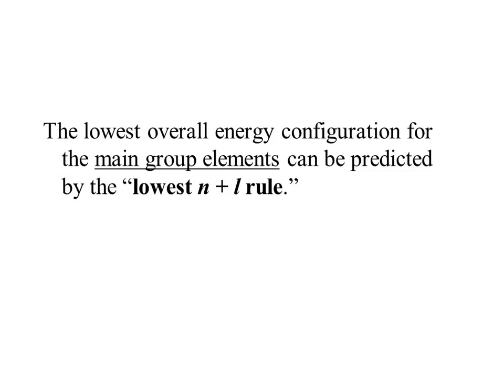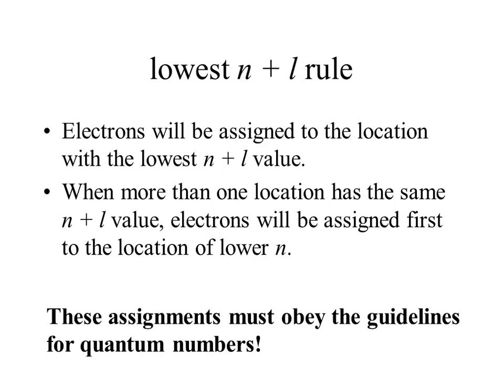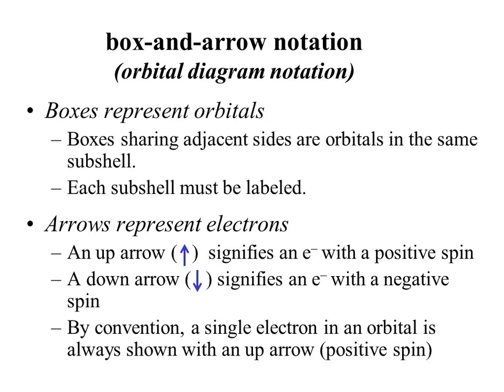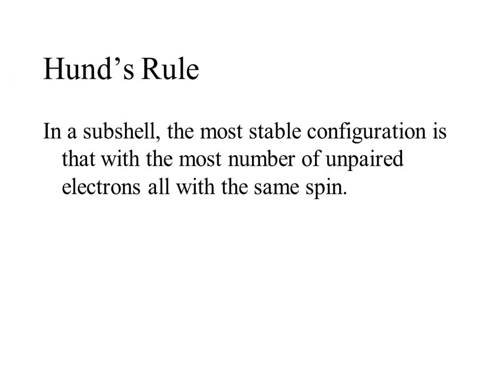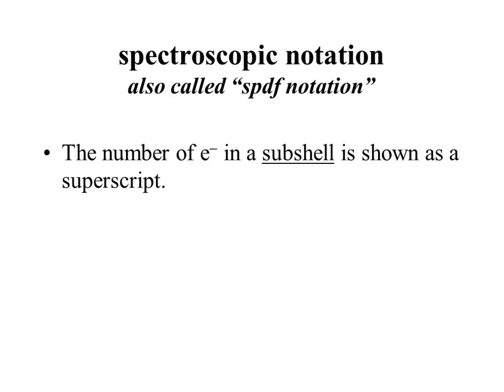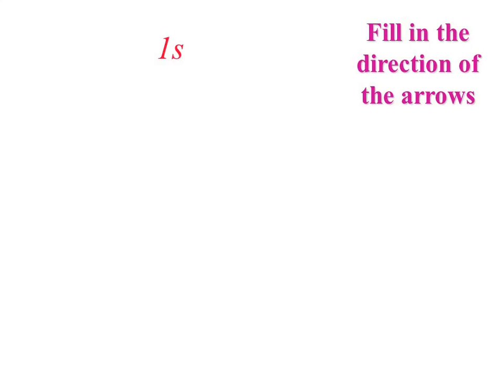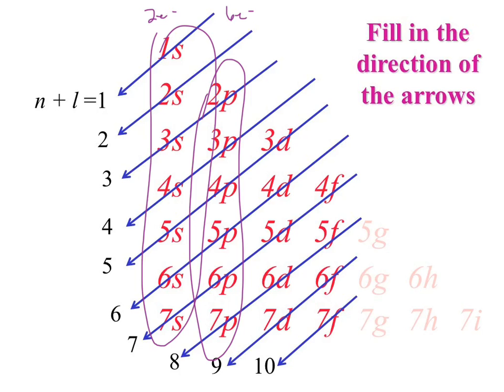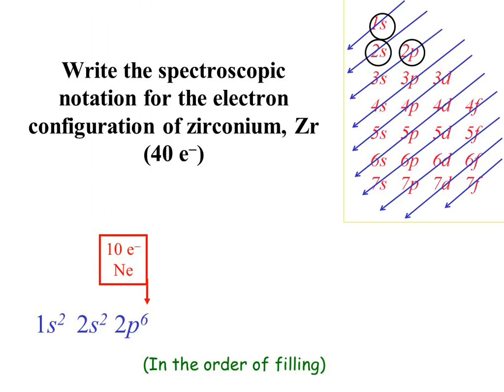CHM122 Electron Configurations